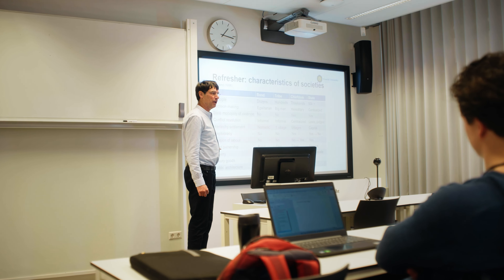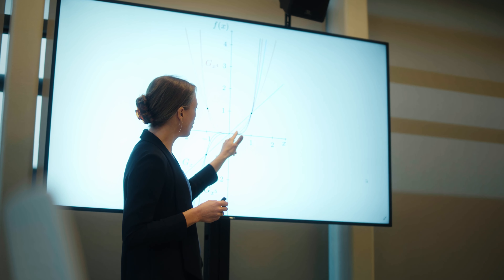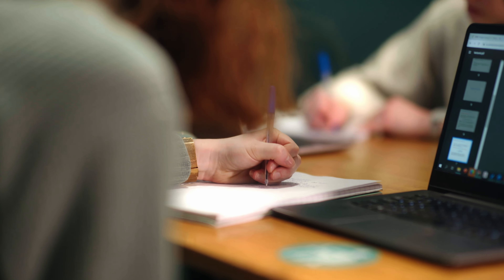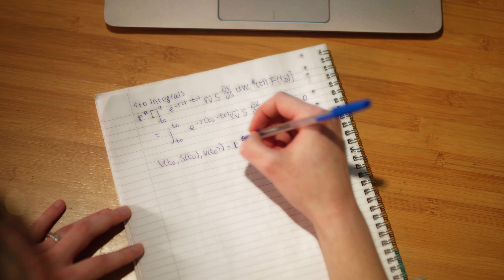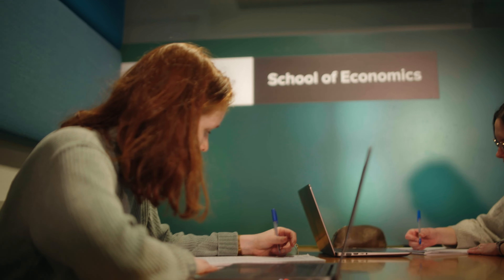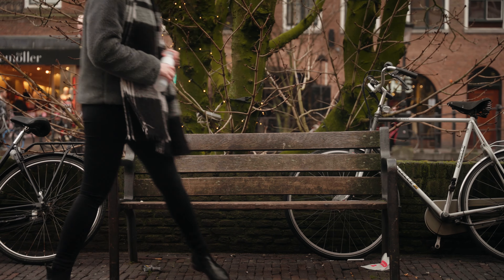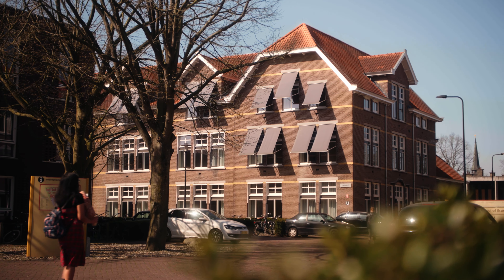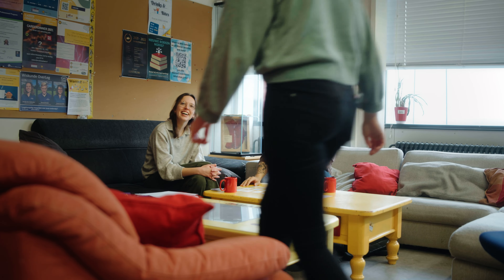Economath: dubbele bachelor Economics and Mathematics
Met de dubbele bachelor Economics and Mathematics investeer je in de combinatie van een stevige wiskundige basis en scherp economisch inzicht. Zo bereid je je optimaal voor op een carrière in economie, bedrijfseconomie, wiskunde, econometrie en finance.